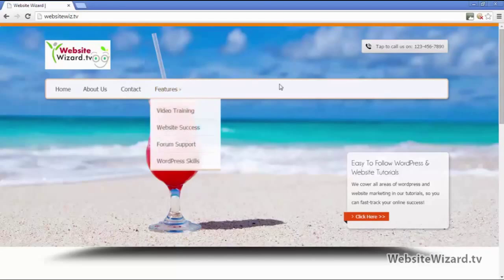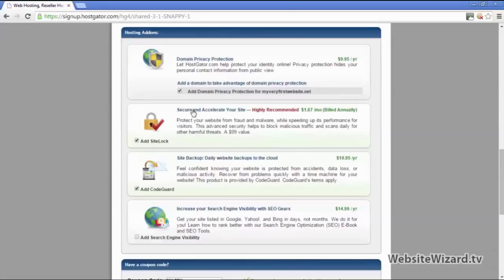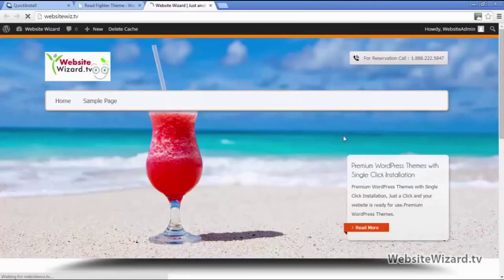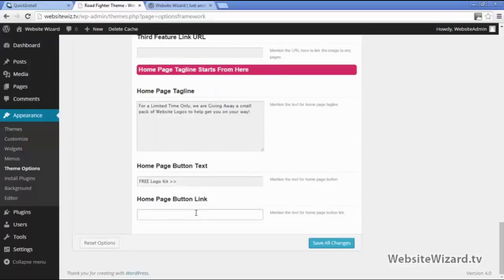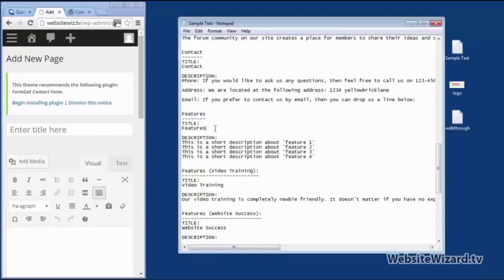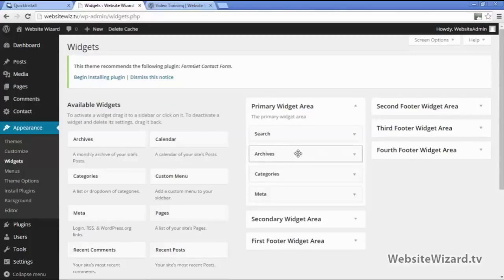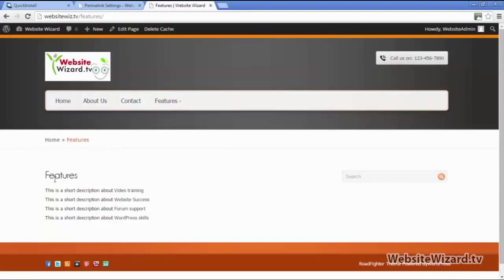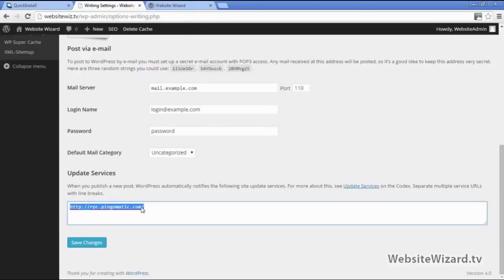Create A Website With Wordpress Simple!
Want to build a new website, or add something new to your existing one?
WordPress is the world's most popular publishing platforms, and it's currently estimated to power 17.6 per cent of all websites. It's highly customisable, very easy to use and, probably the best part, it's completely free, making it an obvious choice for anythong from a simple blog to an online